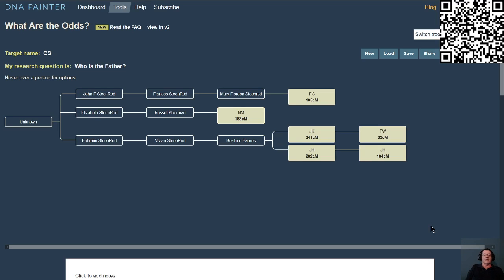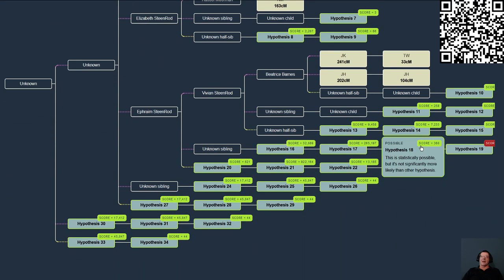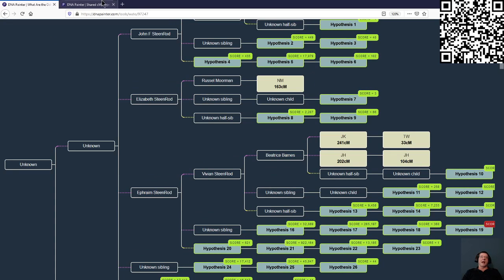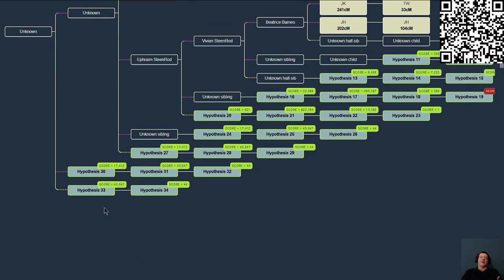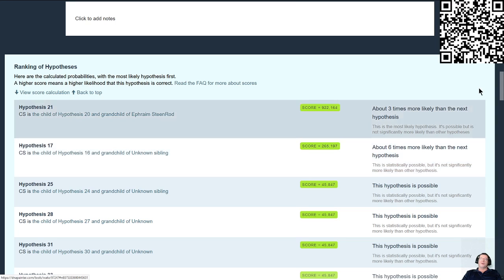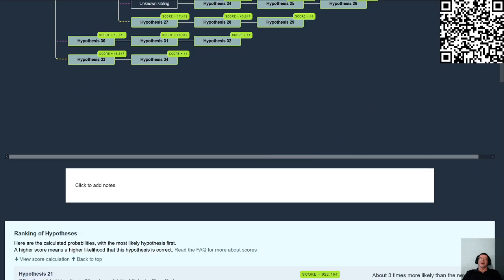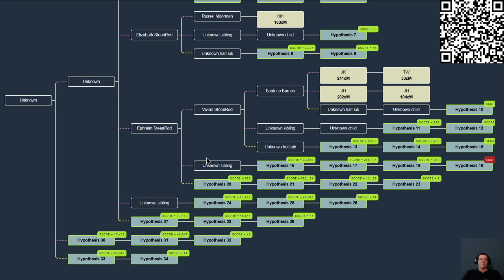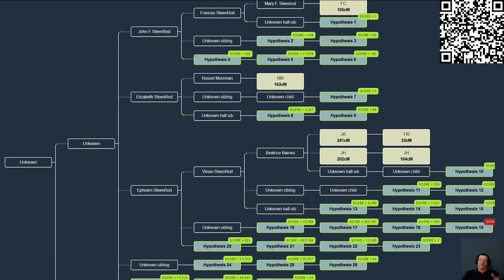What are the Odds Compared v1 vs v2, which is best?